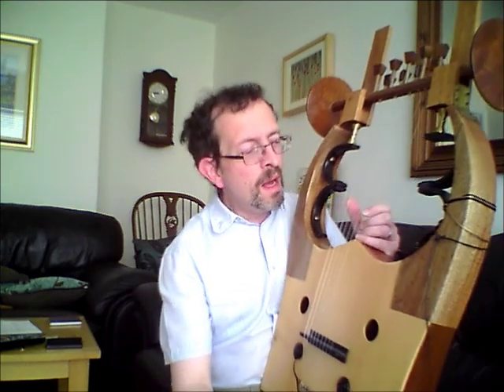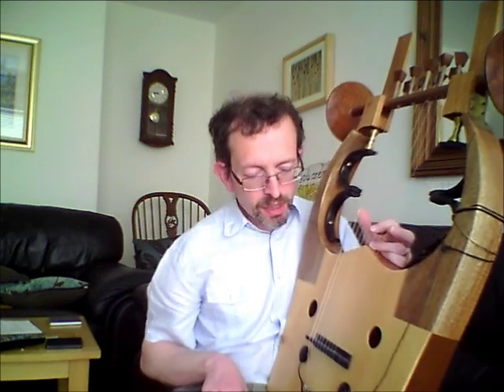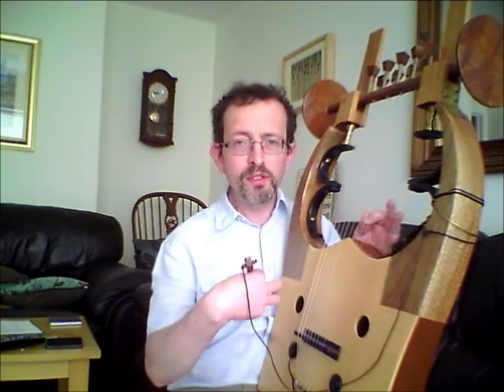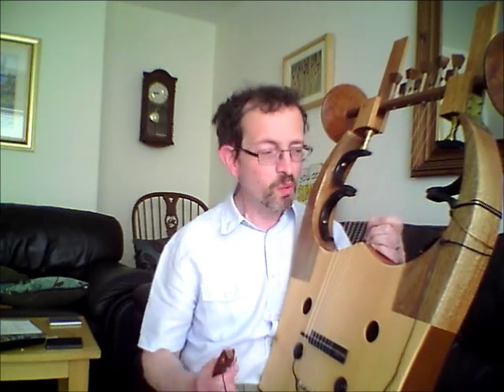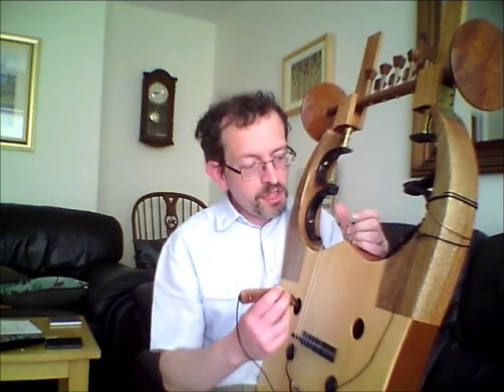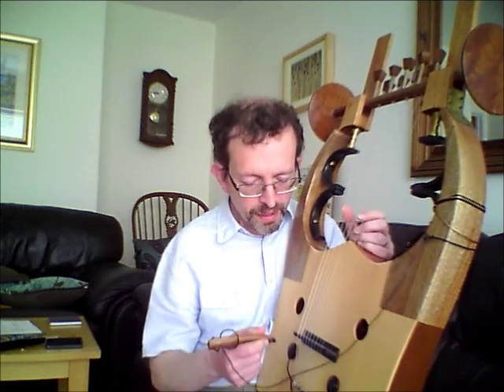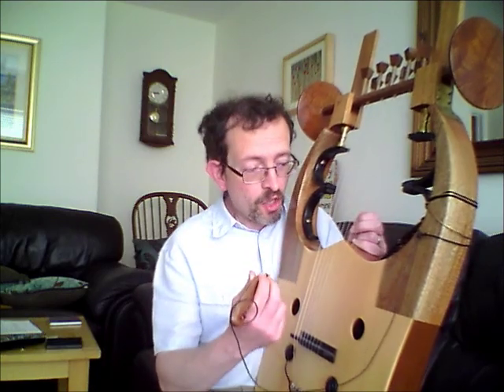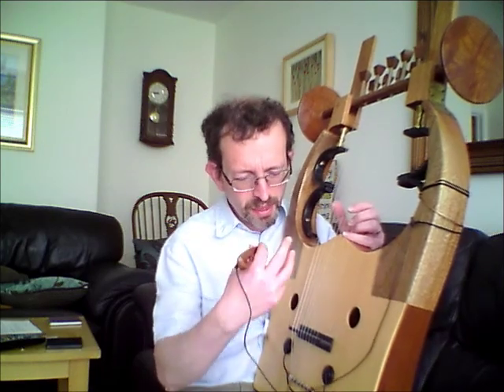Heterophonic Improvisation - for Inspiration!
A demonstration on how the technique of using heterophony (creating changes to the texture and timbre of the same melodic line), can be used to create inspirational spontaneous improvisation!

Strictly speaking, 'true' heterophony is a type of musical texture characterised by the simultaneous variation of a single melodic line in multiple voices - in the case of my lyre playing, I am of course using only the single voice of my lyre. However, instead of my spontaneous improvisations being based upon melodic or harmonic variations to the original tune (for example, as heard in the improvisations of a jazz pianist), my lyre improvisations sound more similar to heterophony: in that my variations are created using changes in timbre and texture of the original melodic theme.

The practice of heterophony is ideally suited to lyre playing - the timbre and texture of any melodic line can be spontaneously varied whilst keeping the basic harmonic background the same; simply by the almost limitless combinations of either finger plucked, plectrum plucked or plectrum strummed melodies.

I demonstrate this technique with an excerpt of my composition, "Hymn to Zeus" - which in October 2018, was adapted by Rufus Wainwright, in two scenes of his second opera, "Hadrian":

The instrument I am playing, is a replica of the ancient Greek kithara - the lyre of the professional musicians of Classical antiquity - handmade in modern Greece by Luthieros: